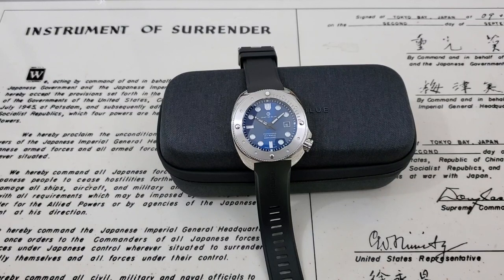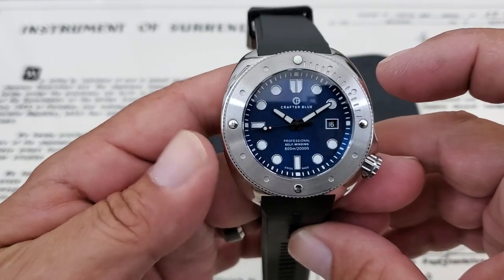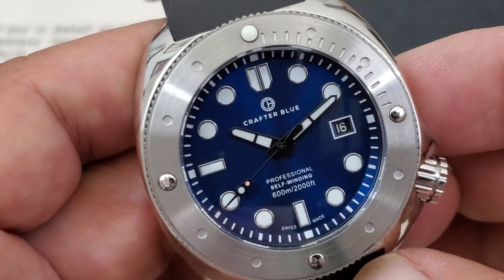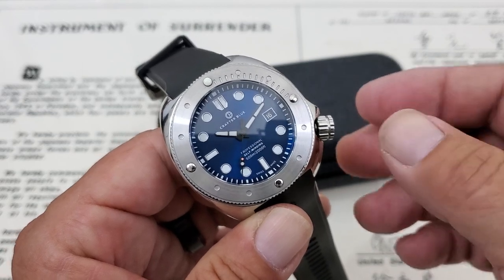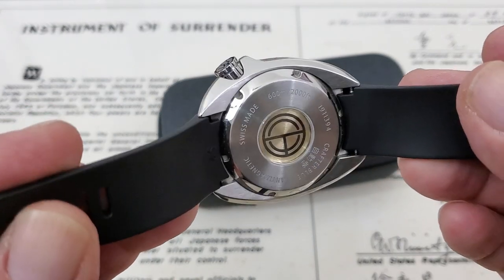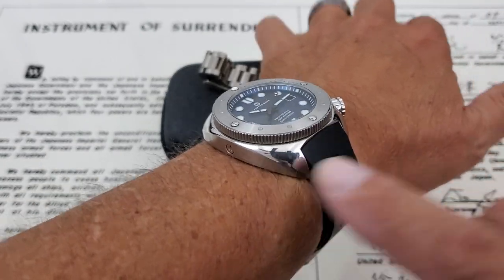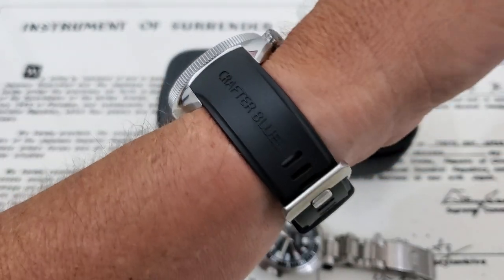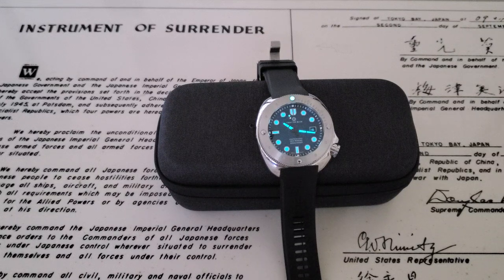Crafter Blue-Hyperion 600m Diver